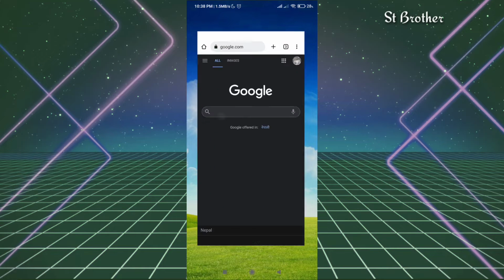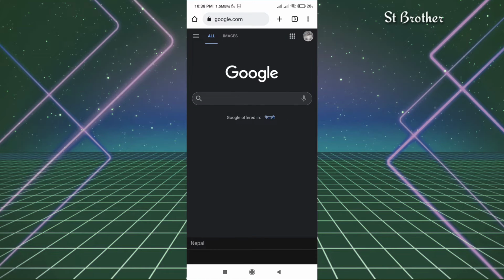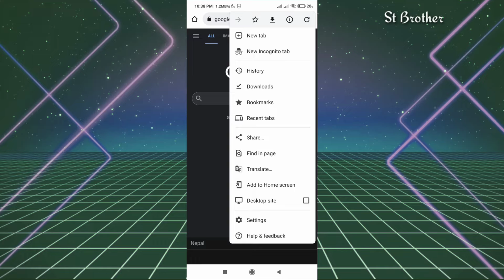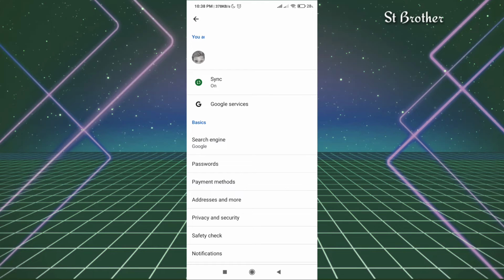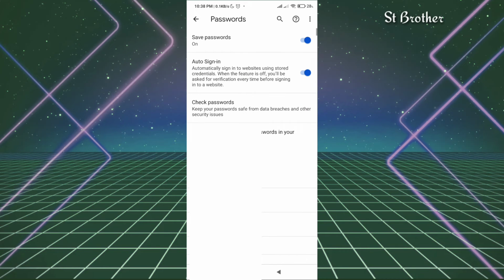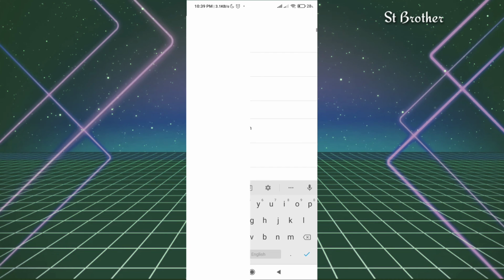Where chrome stores passwords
In this video I will show you how you can find saved password on chrome or google chrome.

You might watch these